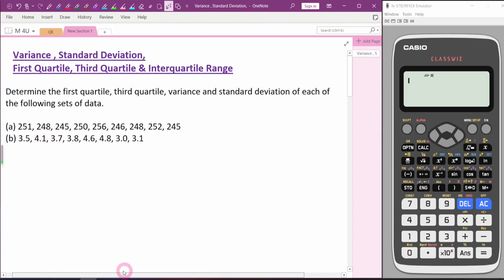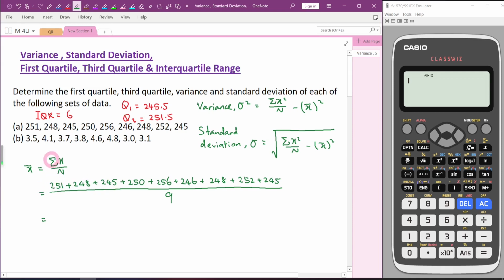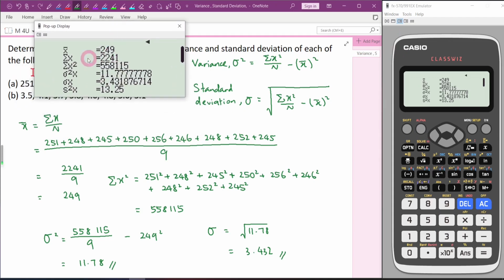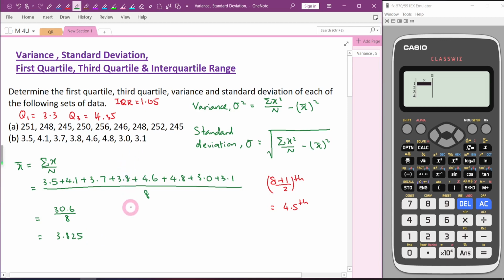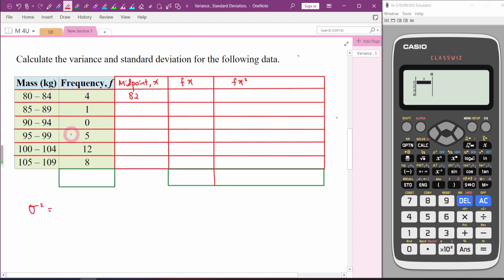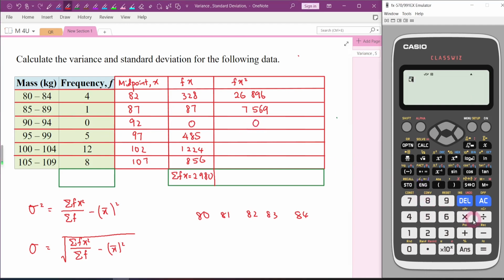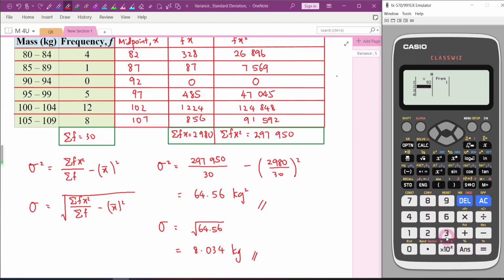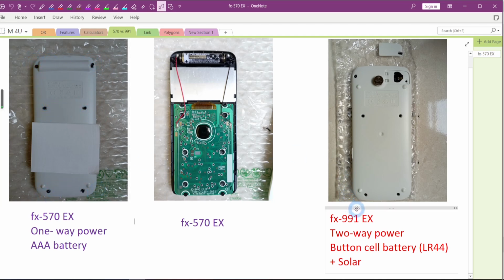Calculator Guide (Variance, Standard Deviation, Q1 & Q3)